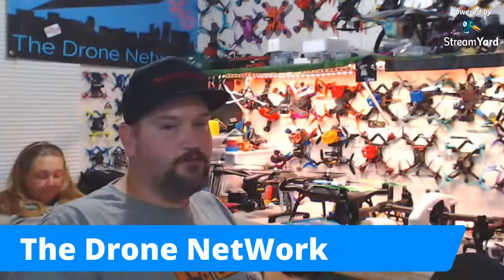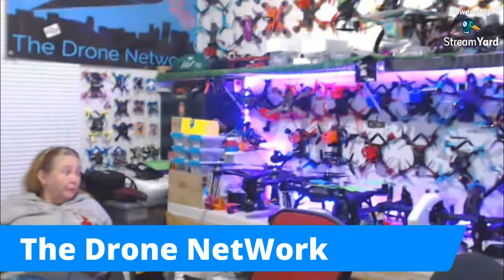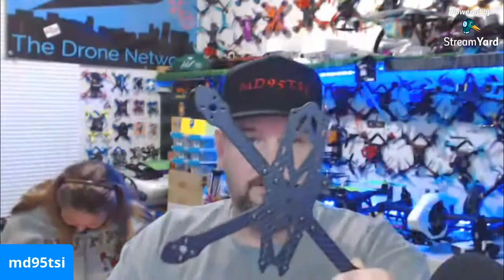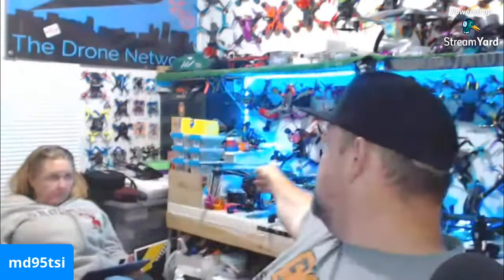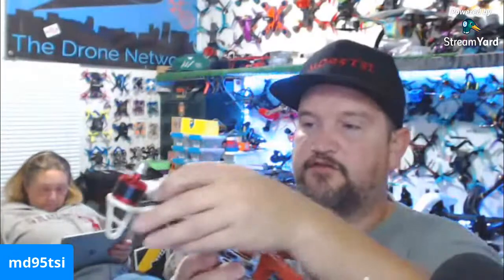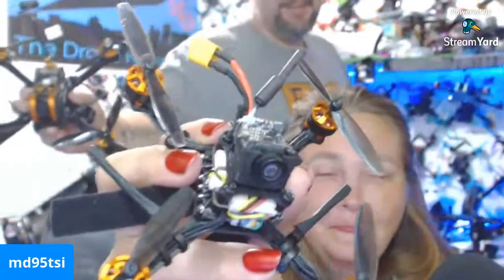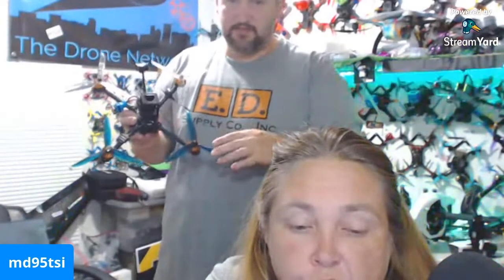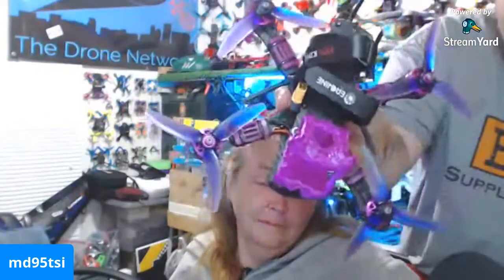The Drone NetWork Episode #171 Lets Talk Camera Drones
I still have My Camera Drones and want to get back into them So whats new in Your Collection